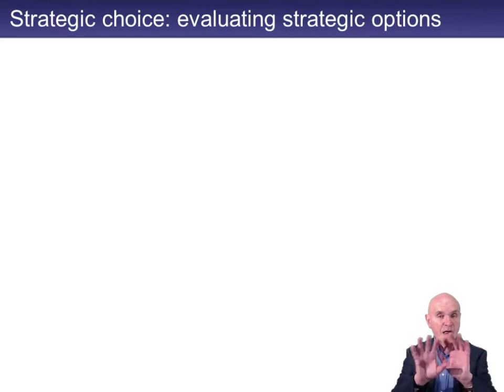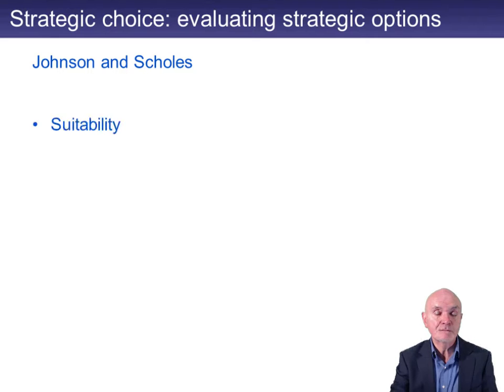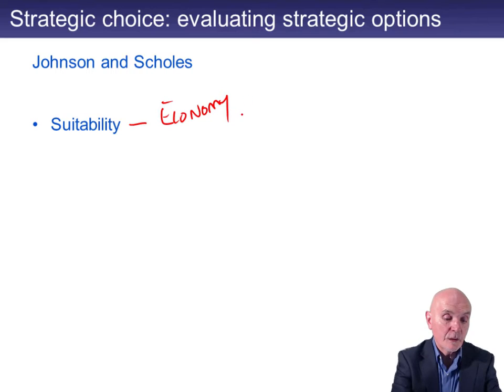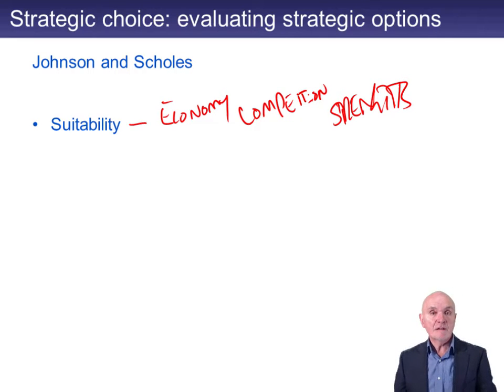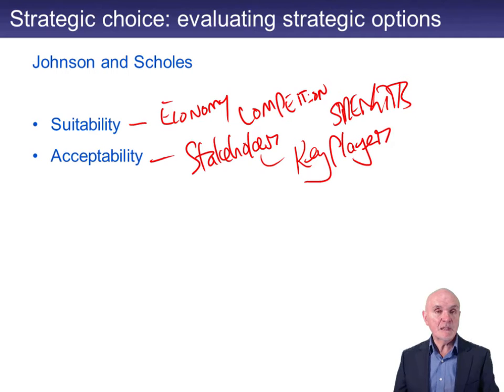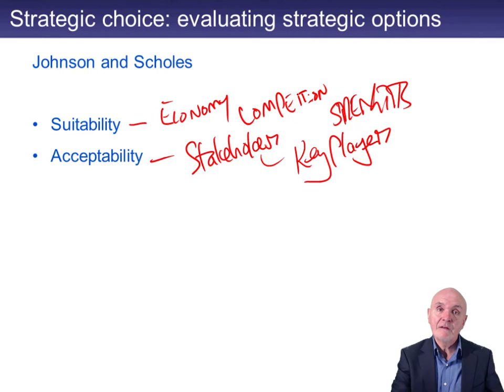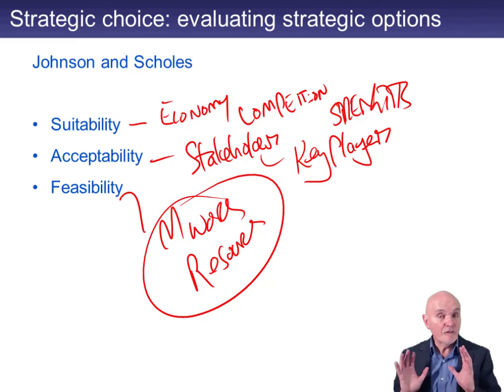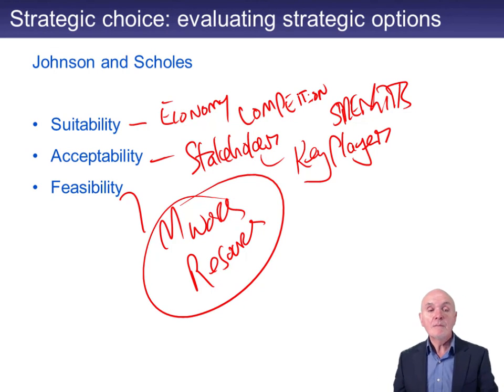Strategic choice - ACCA Strategic Business Leader (SBL)